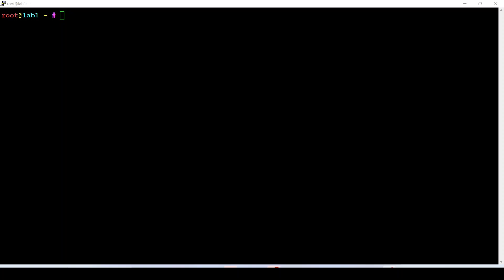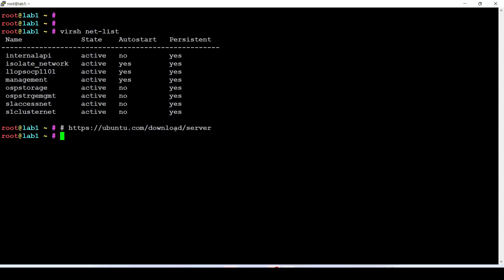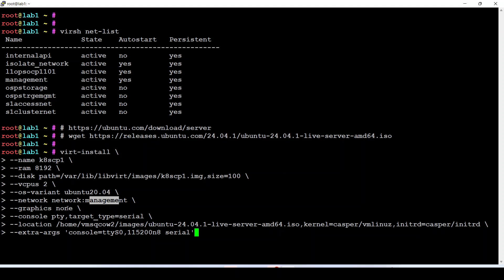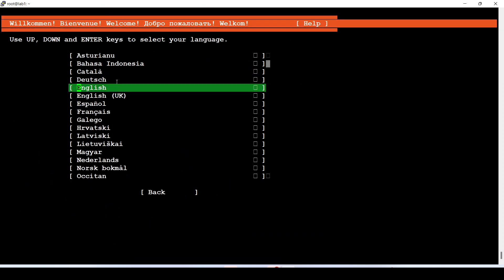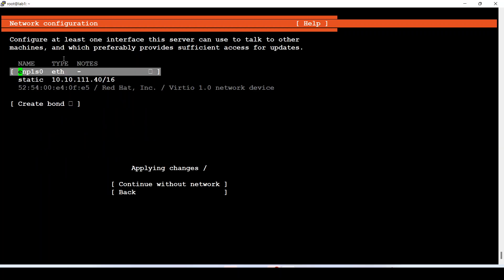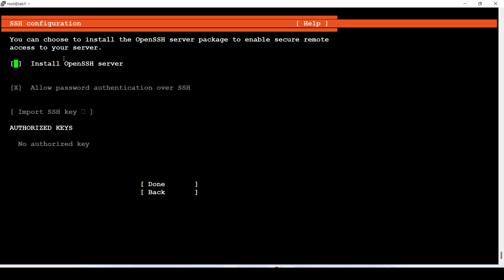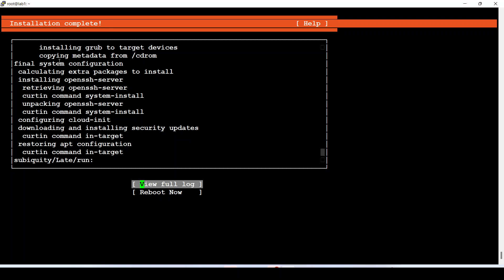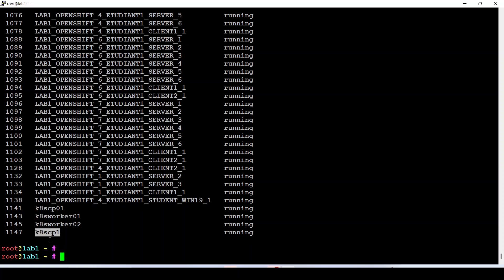How to Deploy Ubuntu 24.04 on KVM: Quick and Easy Server Virtualization Tutorial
In this comprehensive tutorial, I'll walk you through the step-by-step process of deploying Ubuntu 24.04 Server on KVM (Kernel-based Virtual Machine). Perfect for system administrators, DevOps engineers, and Linux enthusiasts!

📌 What You'll Learn:
- Detailed virt-install command breakdown
- KVM virtualization setup
- Ubuntu 24.04 server installation process
- Networking configuration
- Best practices for VM deployment

⚙️ Command Used:
virt-install \
--name k8scp1 \
--ram 8192 \
--disk path=/var/lib/libvirt/images/k8scp1.img,size=100 \
--vcpus 2 \
--os-variant ubuntu20.04 \
--network network:management \
--graphics none \
--console pty,target_type=serial \
--location /home/vmsqcow2/images/ubuntu-24.04.1-live-server-amd64.iso,kernel=casper/vmlinuz,initrd=casper/initrd \
--extra-args 'console=ttyS0,115200n8 serial'